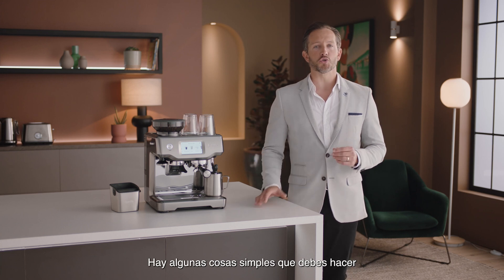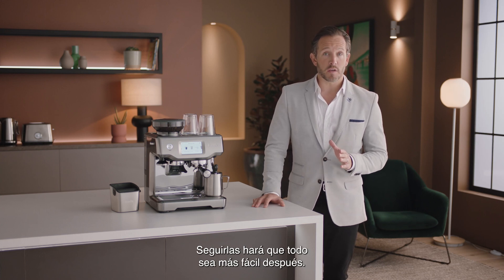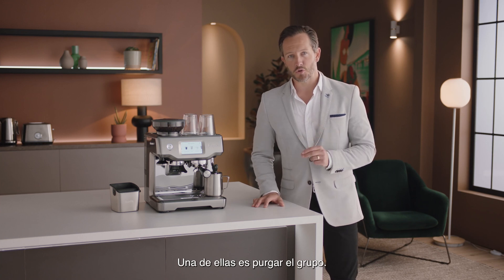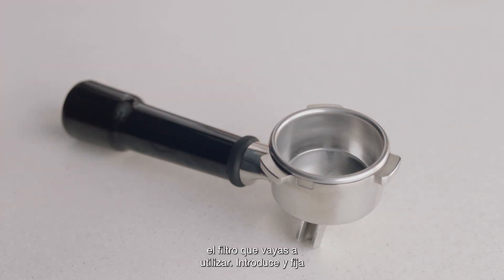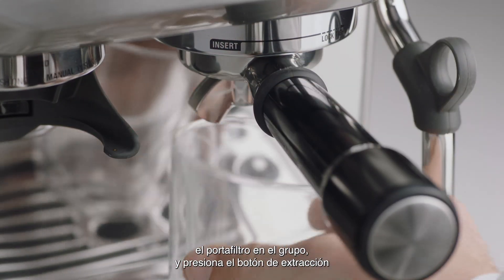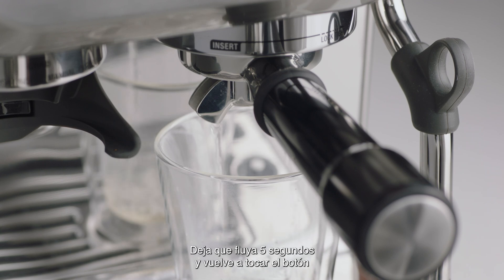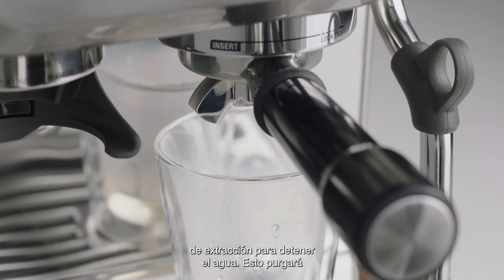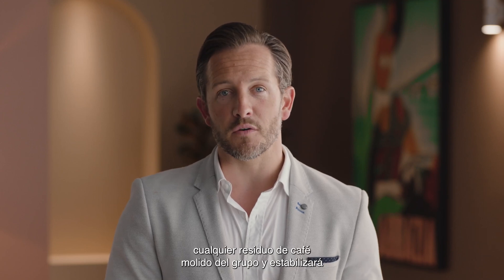The Barista Touch™ | Cómo realizar una purga de rutina del grupo | Breville México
El mantenimiento de tu máquina es clave para su rendimiento.

Purgar el grupo debería ser un hábito frecuente de todo propietario de una máquina de espresso, antes y después de cada uso. ¿Por qué? Los aceites de café y los residuos de café molido que quedan después de usar la cafetera pueden obstruir el grupo e impedir que tu máquina funcione de forma óptima.

Instrucciones:
1. Coloca el filtro que quieres usar en el portafiltro y luego coloca el portafiltro en el grupo.
2. Presiona el botón “Brew” (Preparar) para dejar correr un poco de agua a través del grupo.
3. Permite que el agua fluya por 5 segundos y luego presiona el botón “Brew” (Preparar) de nuevo para detener el flujo de agua. Esto purgará los residuos de café molido del grupo y estabilizará la temperatura del agua antes de la extracción.

También se debe enjuagar el filtro antes y después de preparar una taza de café. Mira este video para saber cómo hacerlo con The Barista Touch™